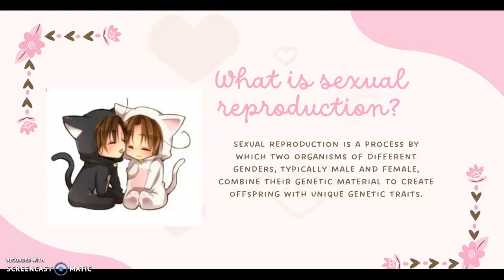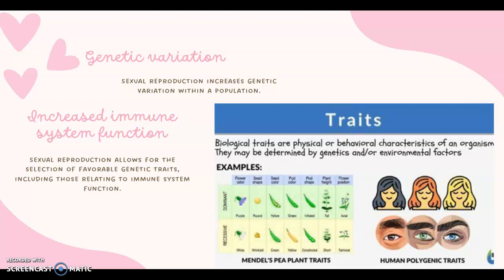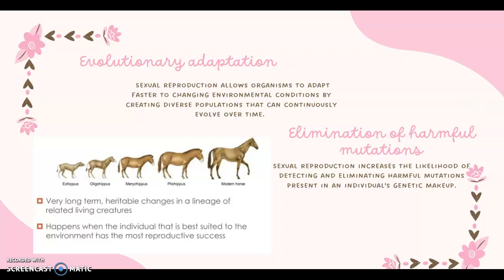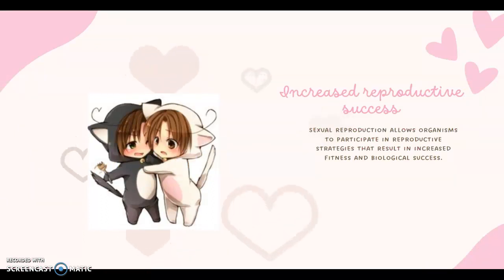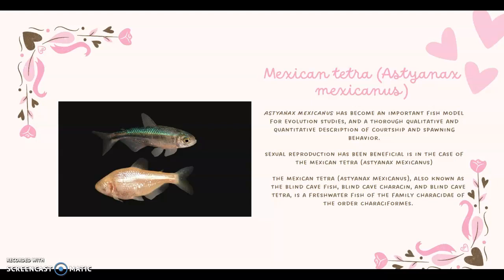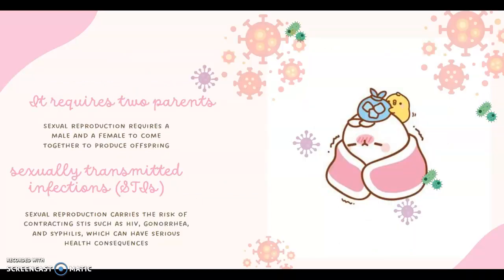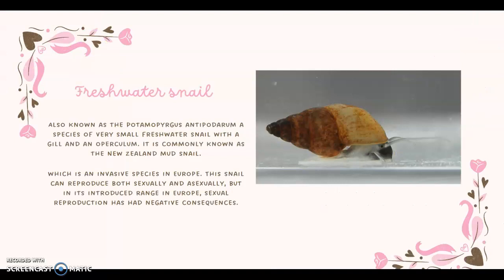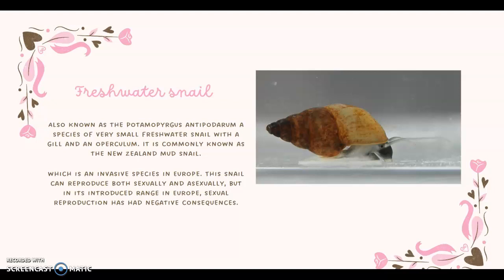Pros and Cons of Sexual Reproduction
Advantages of sexual reproduction.
A specific example (including the organism) where sexual reproduction has been beneficial.
Disadvantages of sexual reproduction.
A specific example (including the organism) where sexual reproduction has been detrimental.